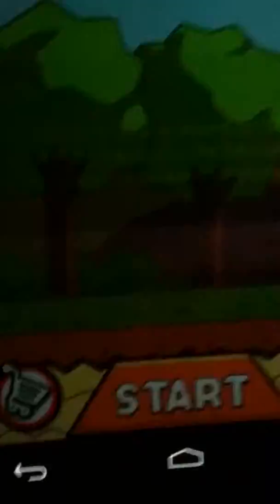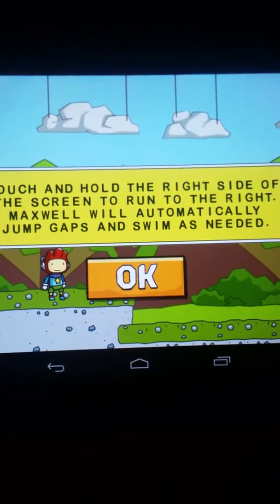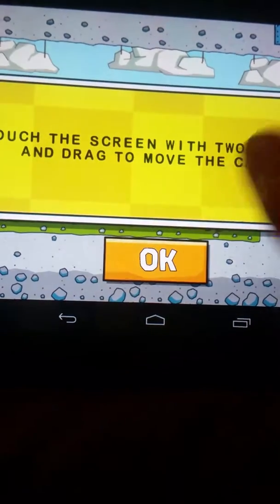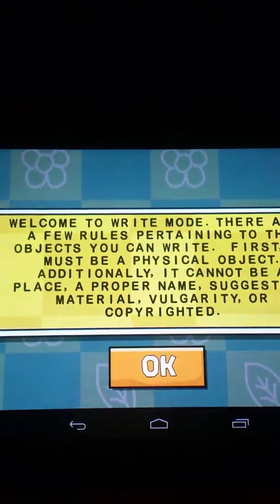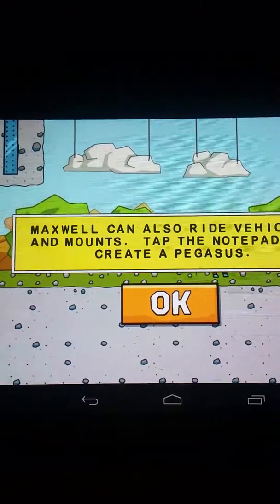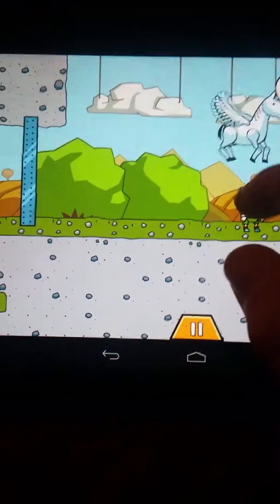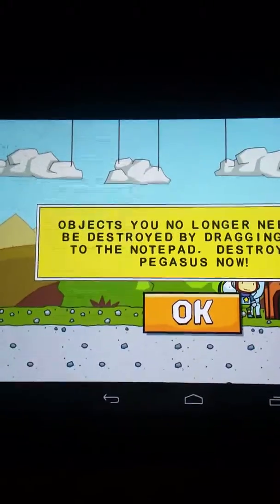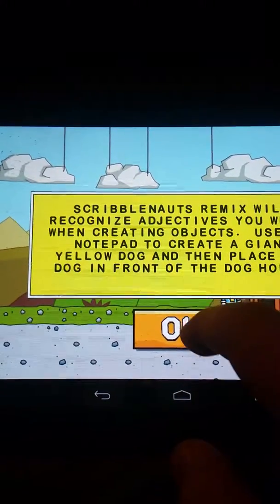Scribblenauts part 1